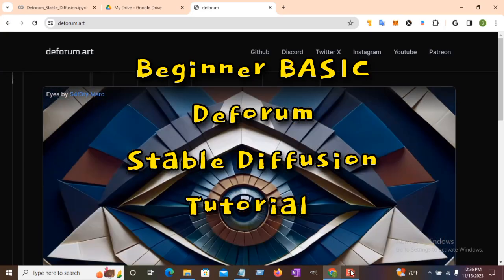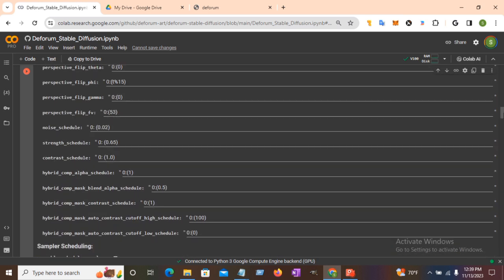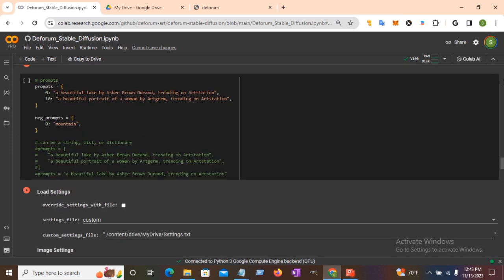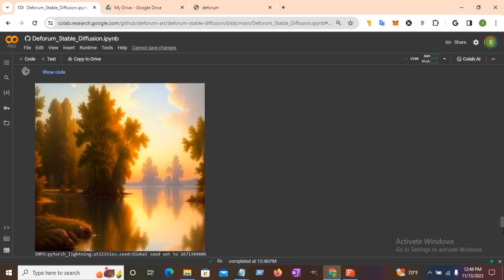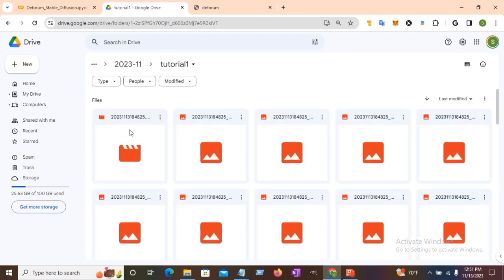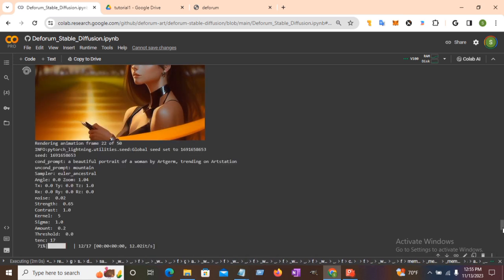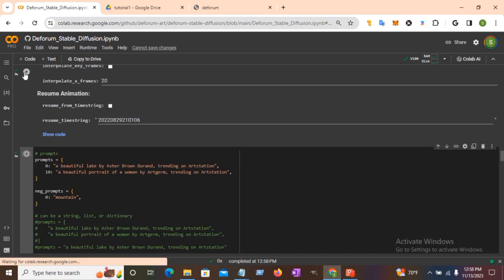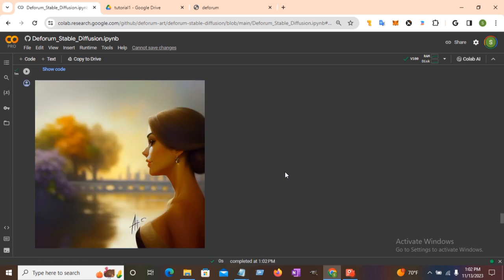BASIC Beginner Deforum Stable Diffusion Tutorial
A very basic tutorial to begin using deforum stable diffusion in google colab in the cloud.

Video 1 in a series of tutorials for beginners